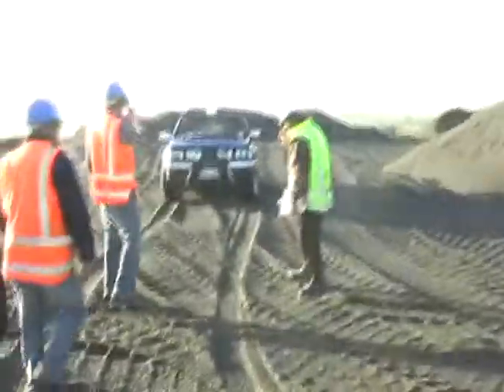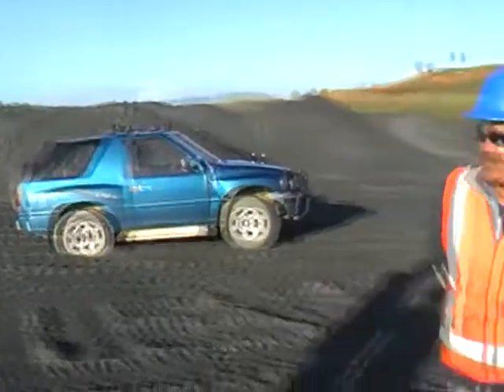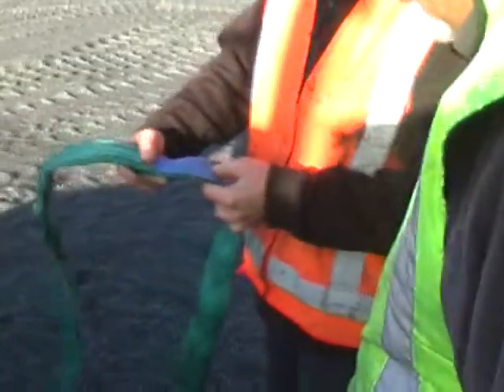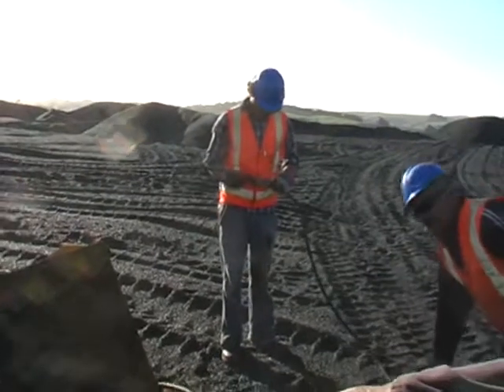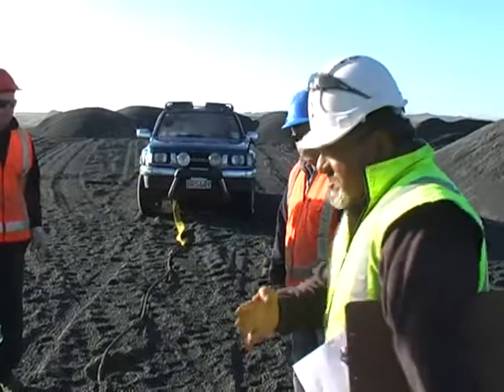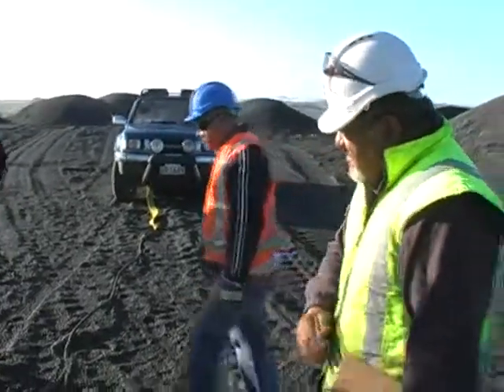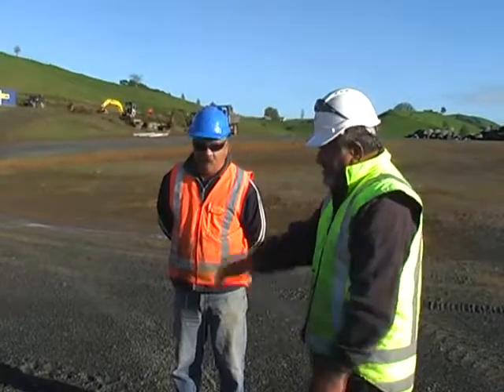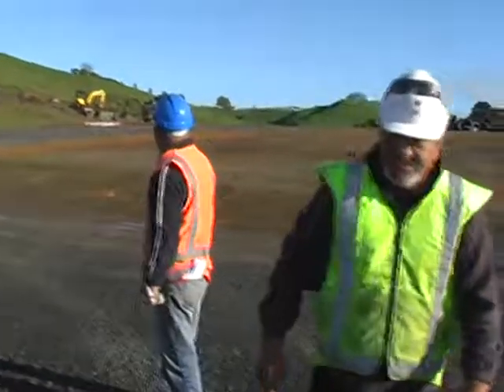Calculating Safe Recovery of Vehicles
Harvey Murray (Programme Co-ordinator) Assessing students on their knowledge of safe recovery calculations.

Rolling Resistance, Grade Resistance, Damage Resistance, Weight Of Casualty, Safety Factor, Winch Pull Required